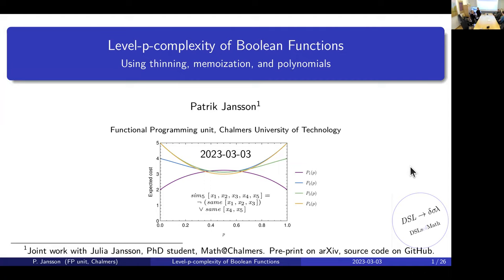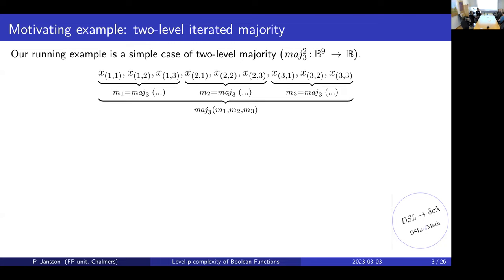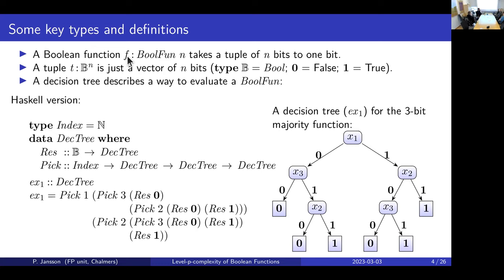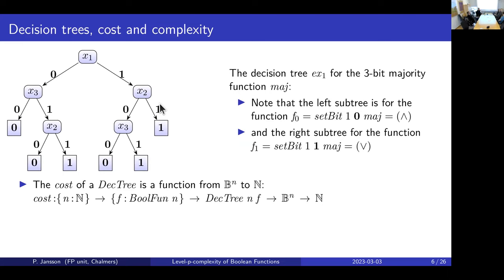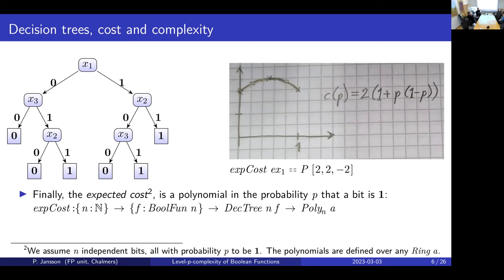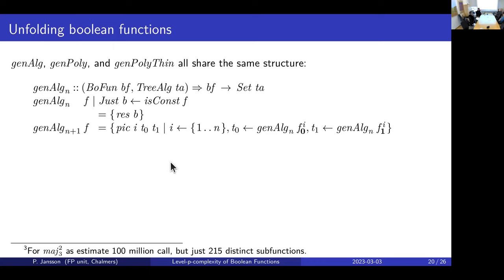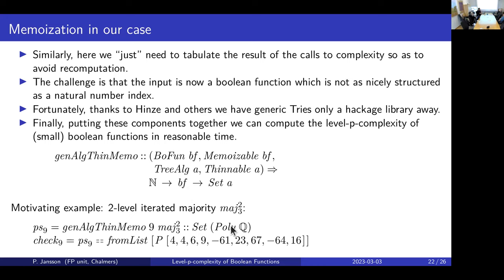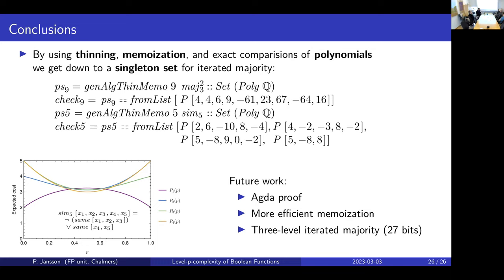Level-p-complexity of Boolean Functions (Patrik Jansson)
Level-p-complexity of Boolean functions using Thinning, Memoization, and Polynomials
Julia Jansson, Patrik Jansson